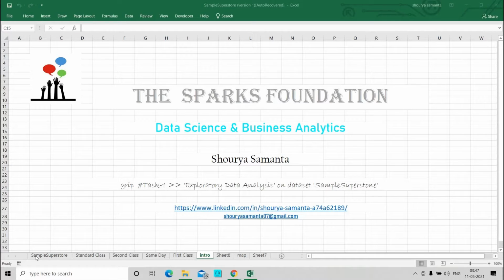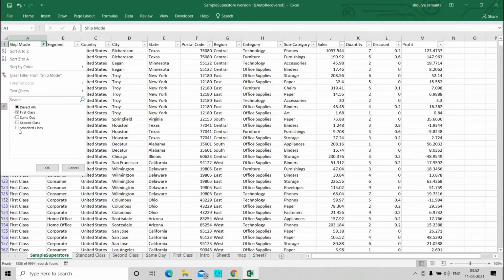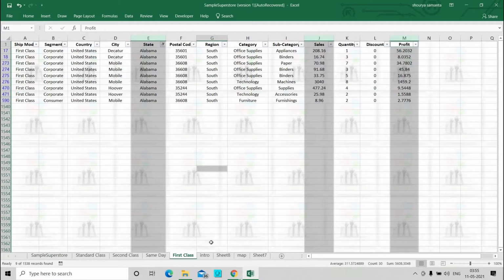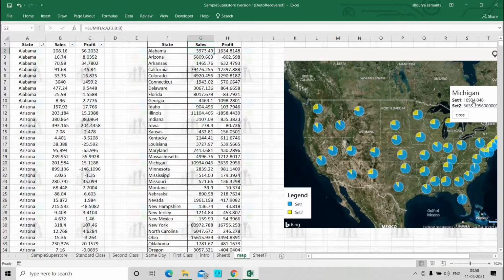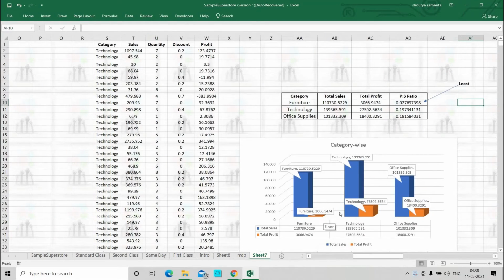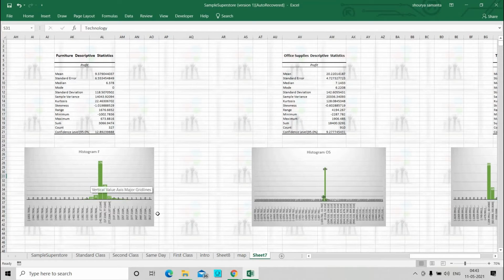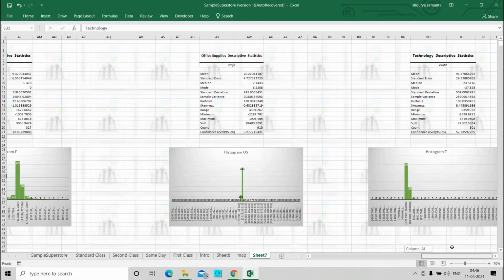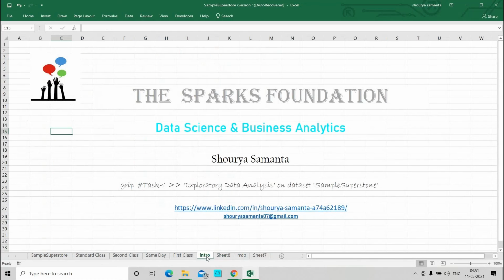Exploratory Data Analysis on 'SampleSuperstone' dataset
grip task-1